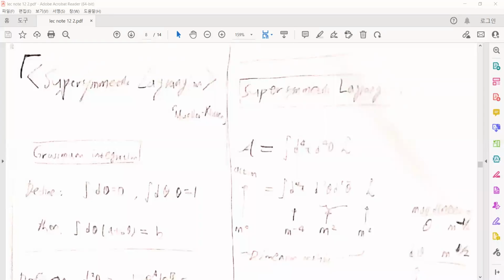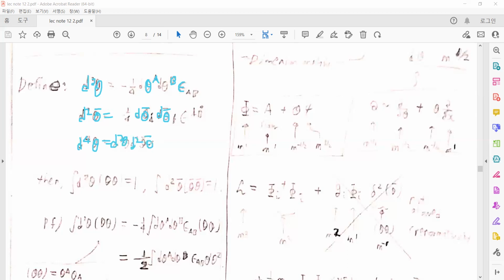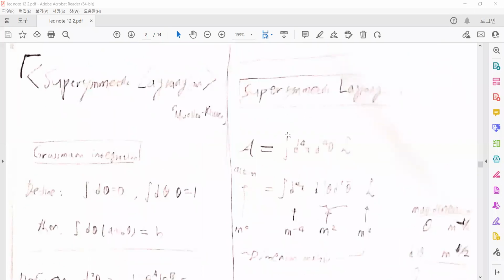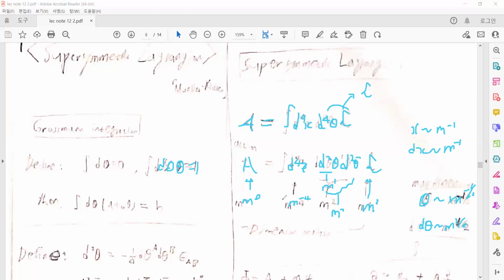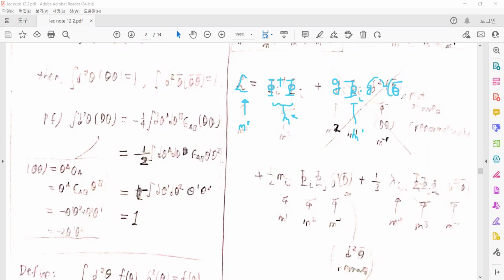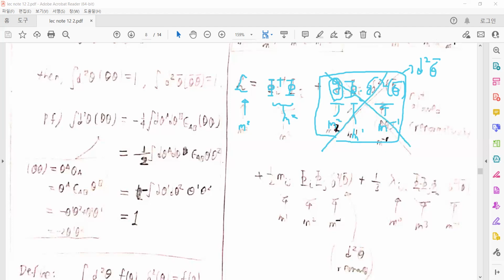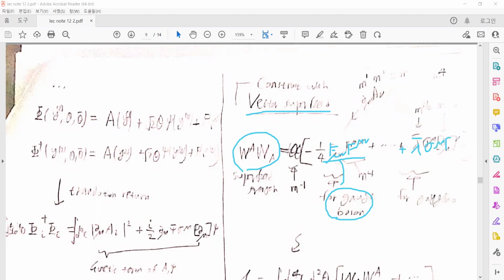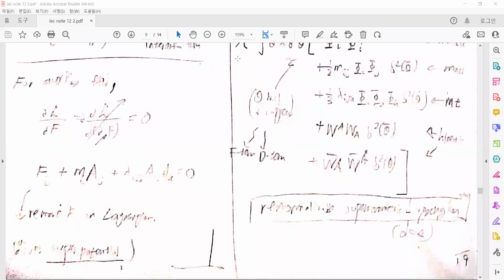Supersymmetric Lagrangian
Construct Lagrangian with Chiral/Vector Superfields